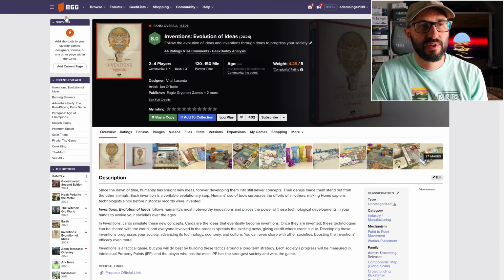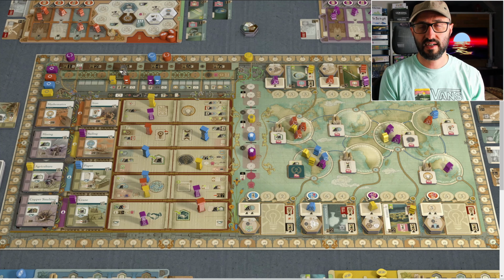🌱Short Preview of Inventions Evolution of Ideas